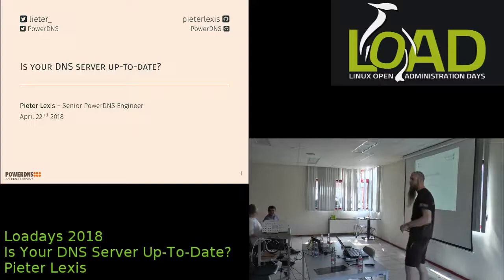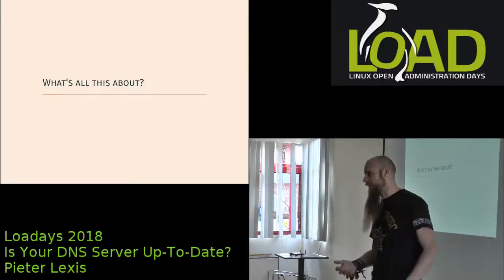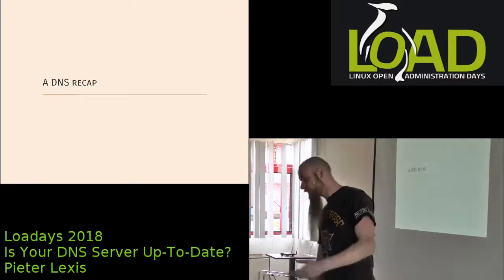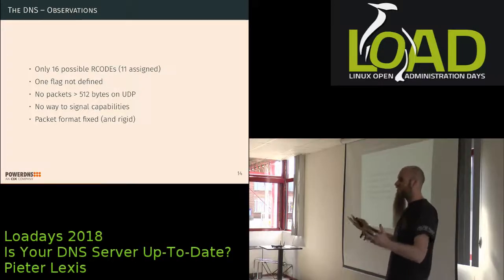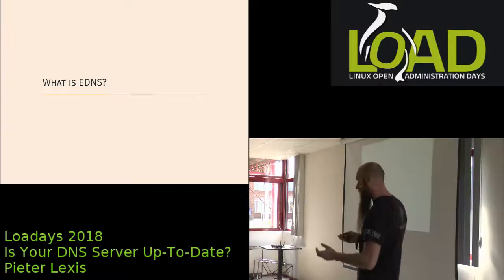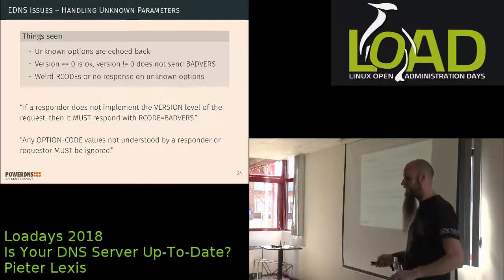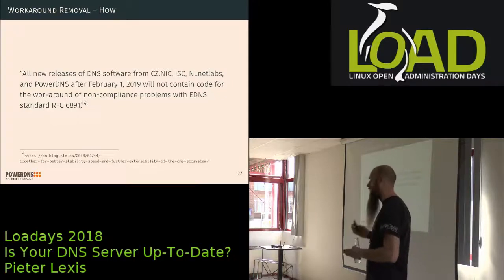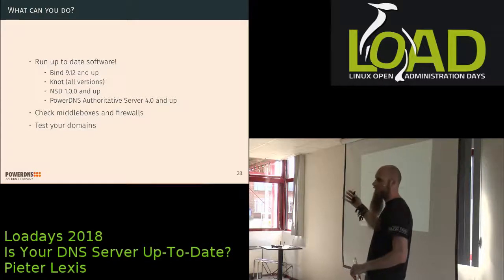LOADays 2018: Is Your DNS Server Up-To-Date (Pieter Lexis)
Is Your DNS Server Up-To-Date (Pieter Lexis)
Coming February 2019, all Open Source nameservers will start removing work-arounds related to EDNS in their resolvers. These changes might lead to domains becoming unreachable, as the current implementations will retry without EDNS or probe for EDNS support. In short, "upgrade to a modern version of your authoritative nameserver" is the advice. This presentation discusses what EDNS actually is, the background of this decision by the standards and development community and what you can do to check and prevent your domains from going dark.

Pieter Lexis
Educated as a Systems and Network Engineer and having dabbled with DevOps-y things for years, Pieter's official title now is "Senior PowerDNS Engineer". As such, he works on the PowerDNS source code, the build/CI/packaging pipeline and running the infrastructure around the PowerDNS open source project. He is also involved in the broader DNS operations and standards communities to make the Internet a better place.

GitHub: @pieterlexis